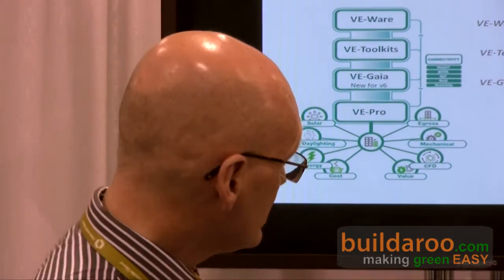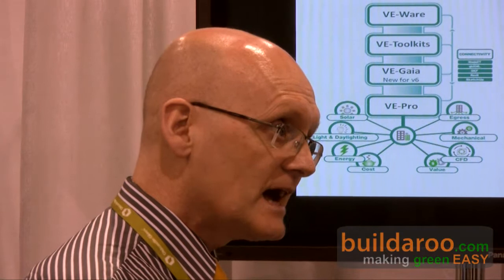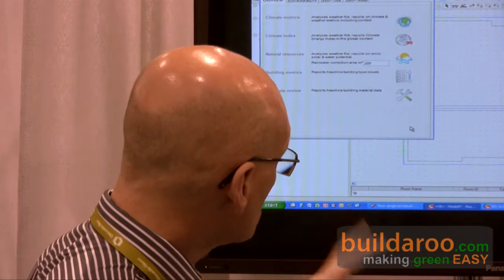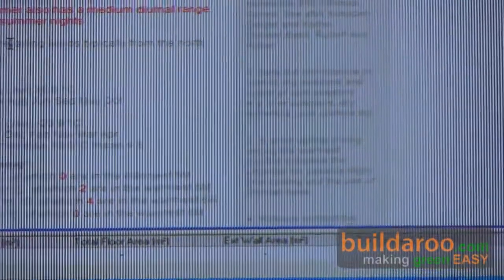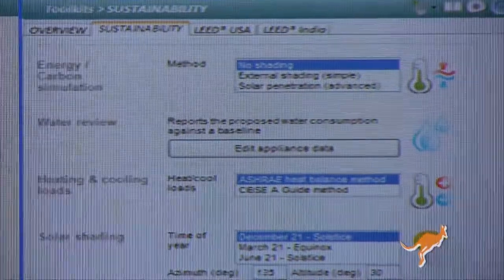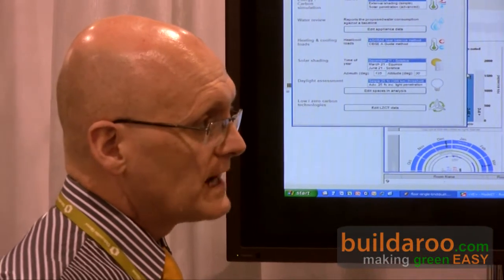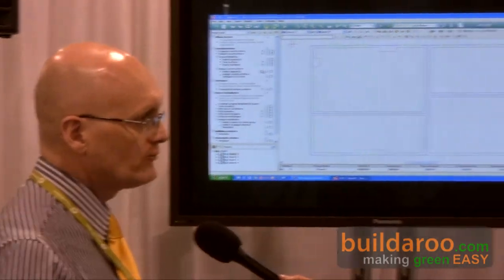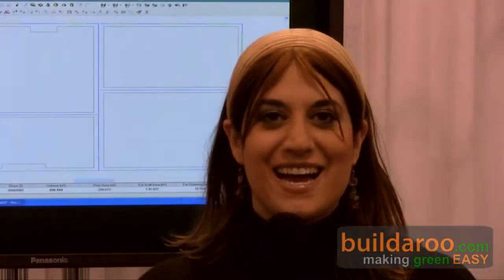IES - buildaroo.com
Tali interviews Don from IES. What IES is doing with their software is addressing the issue where people can't quantify what they need to do to a building to make it sustainable. Most of the technology that do that effectively are very hard to use.

The VE Pro software is a powerful simple technology that allows its user to access the above-mentioned. There are four different levels of the software; VE Pro is only the first which allows its users to view things in plain detail.

VE-Ware is on the top, and this allows people to access powerful technlogy in a very simple way. VE toolkits allows users to understand buildings in ways that they don't usually. VE Gaia allows users to go through a step by step process in a virtual model.

A model is used to illustrate how IES's software works.